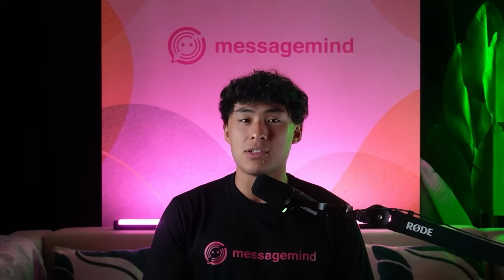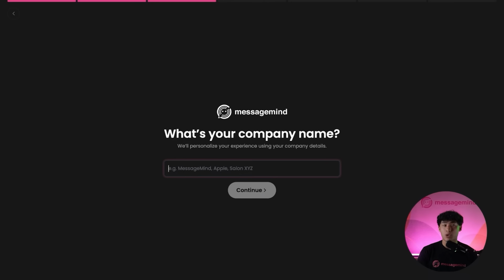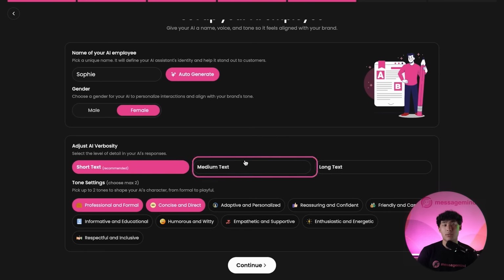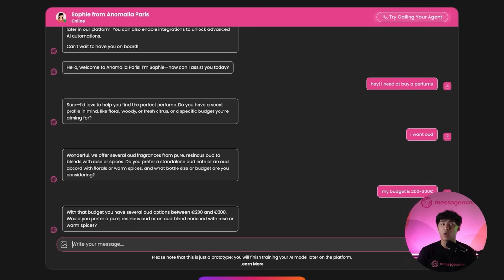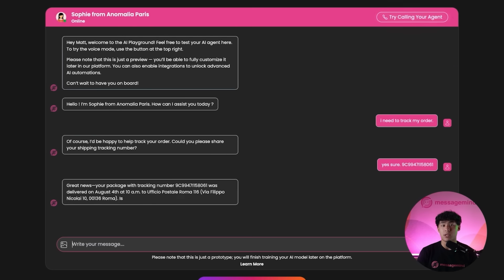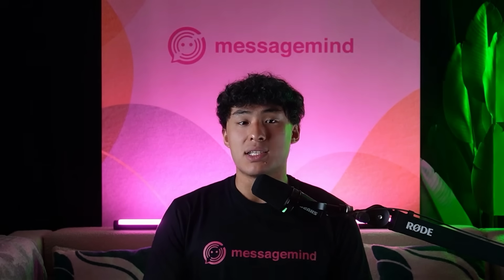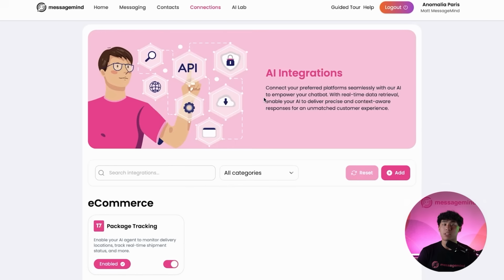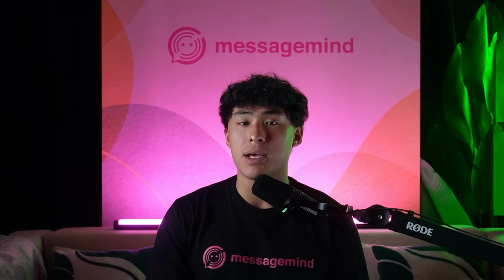How to Build an AI Front-Office Agent (No Code Required)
AI agents are powerful — but they don’t have to be complicated.

In this video, we break down what AI agents actually are, how they’re different from automations and chatbots, and how you can build a real AI front-office agent step by step with no code.

You’ll see how an AI agent can reason, understand intent, handle real conversations, take actions, and even answer phone calls — just like a digital employee.

We’ll then build a complete AI front-office agent live, connect it to real channels, test it in real scenarios, and show how it fits into a full no-code platform.

👉 Need a custom integration?

Chapters:
0:00 - Why AI Agents Feel Complicated (But Aren’t)
0:35 - What Is an AI Agent?
0:55 - Agents vs Automations (Key Difference)
2:00 - What an AI Front-Office Agent Really Is
3:33 - Building the AI Agent
5:10 - Testing the AI Agent via Text
7:43 - Testing the AI Agent via Call
11:17 - Onboarding